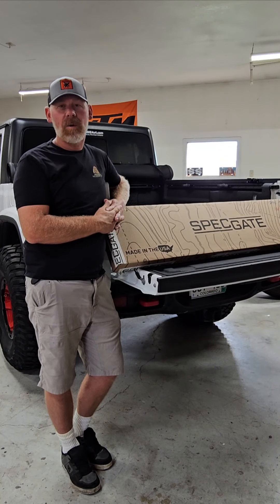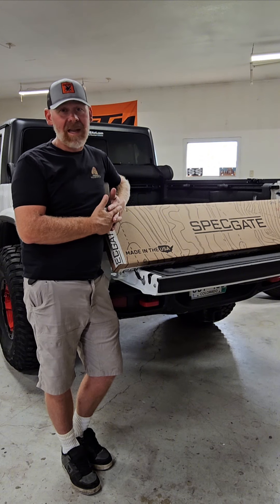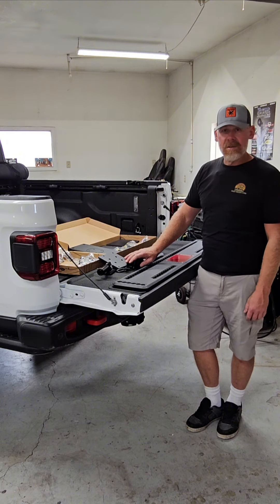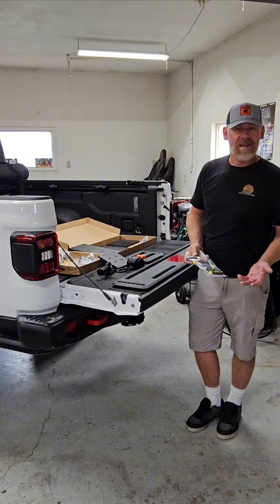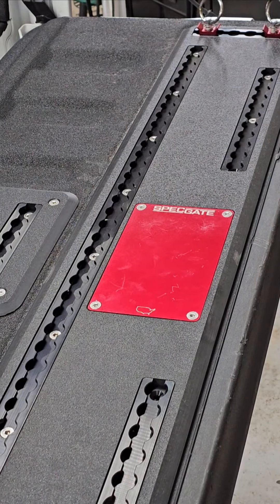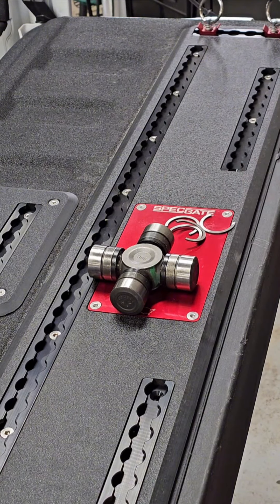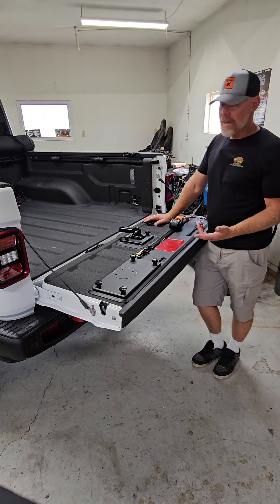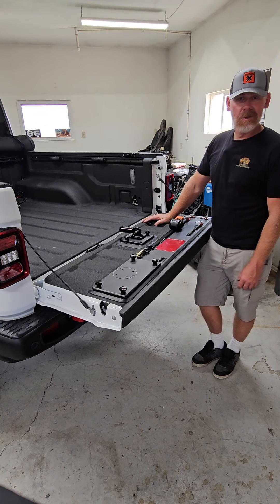Spec Gate on our Gladiator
I found this online, decided I could use some better options for my Gladiator when it comes to tie-down mounts, securing additions, etc. I use my JT as a truck and have hauled axles, metal band saws, engines, axles, etc. Having additional mounts seemed like a smart choice, and the Spec Gate seemed like a great way to add other items that would come in handy as well. They offer Base Gates for several different trucks and more coming soon.